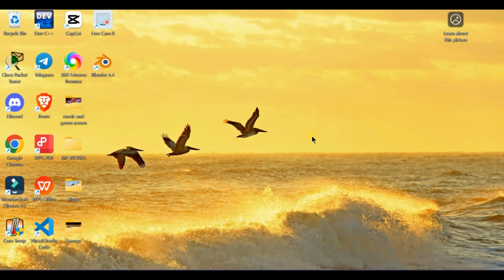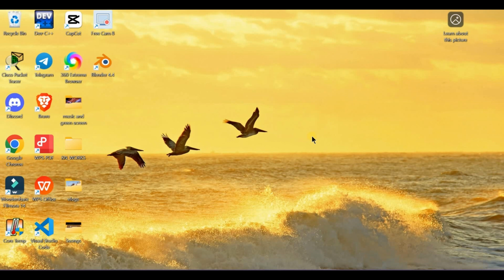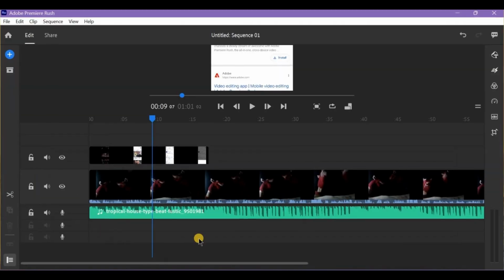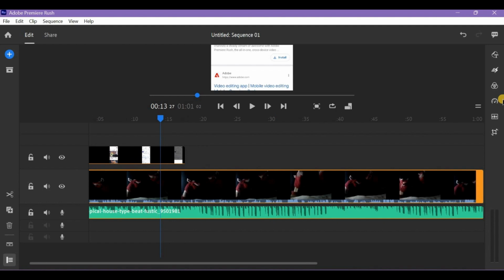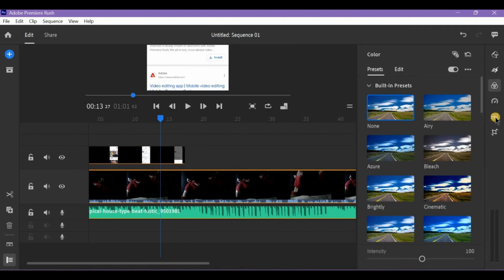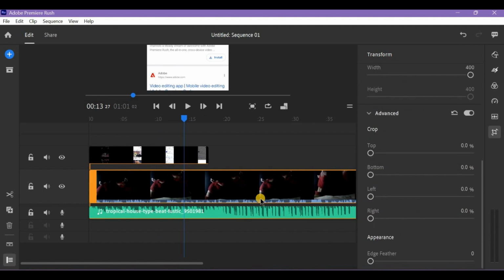How to Remove Background on Adobe Premiere Rush 2025?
🎬 Want to remove the background of your video in Adobe Premiere Rush? In this tutorial, we’ll show you how to easily remove or replace the background, perfect for creating professional-looking content. Whether you're using a green screen or simply want a clean backdrop, Adobe Premiere Rush makes background removal simple and effective.

With Adobe Premiere Rush, you can quickly isolate your subject and replace the background with ease. This tool is perfect for creating visually stunning videos without the need for complex editing software!